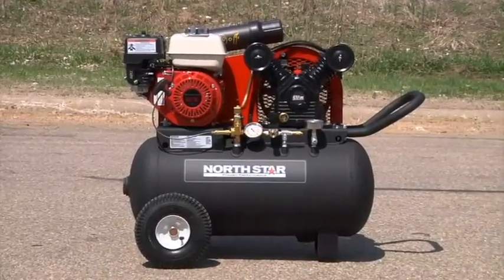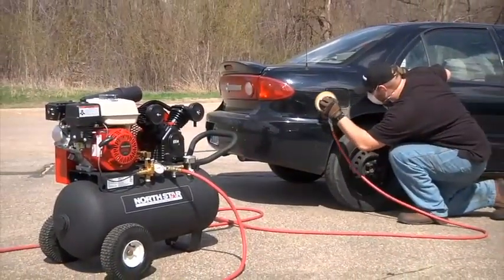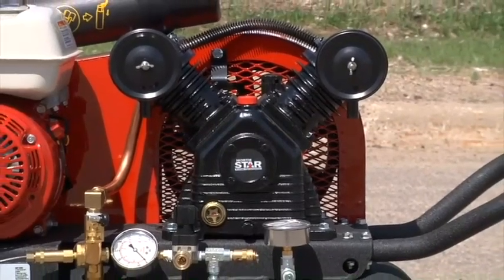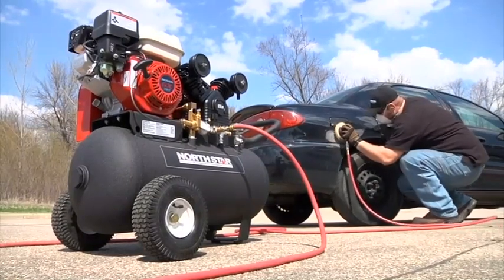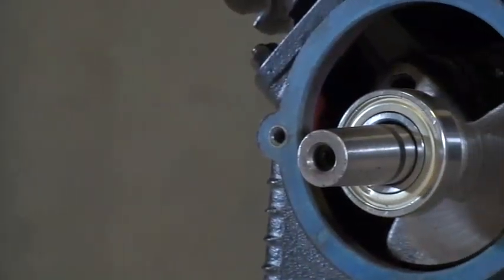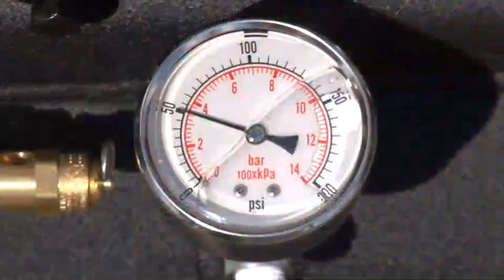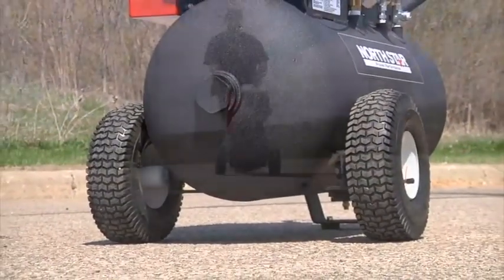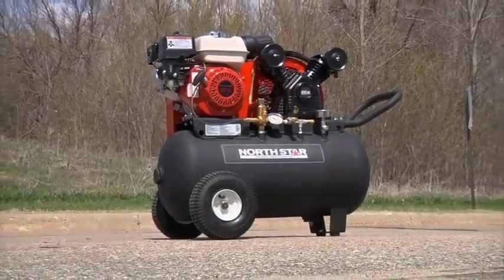NorthStar Portable Gas Powered Air Compressor | 20-Gal | 13.7 CFM | 90PSI | GX160 | 459392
The NorthStar 20-gallon horizontal gas-powered portable air compressor is built for heavy-duty applications and long life. The belt-driven full cast iron single-stage pump features a V-type cylinder design for superior cooling, Low vibration technology (LVT) for smooth operation, and floating-type Swedish steel valves for long valve life. The crankshaft has bearings on both ends for excellent support. It is powered by a Honda GX160 OHV gasoline engine for reliable performance.